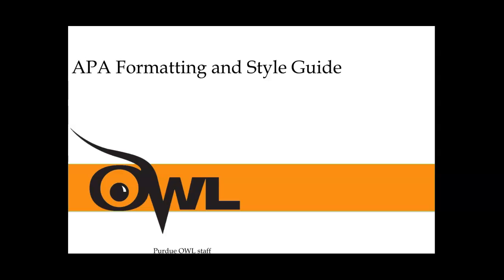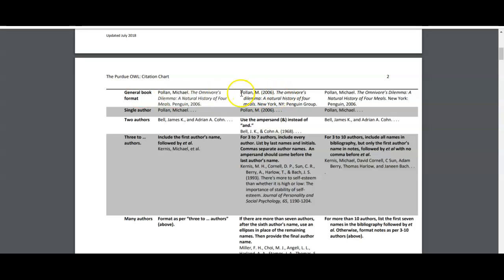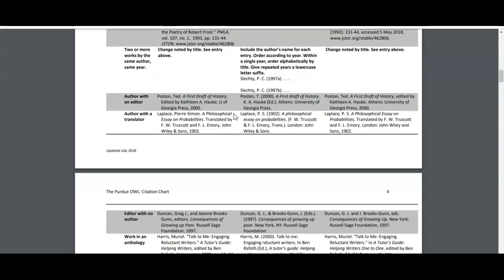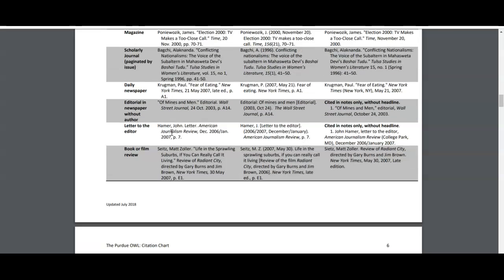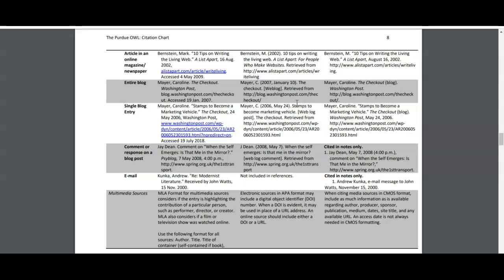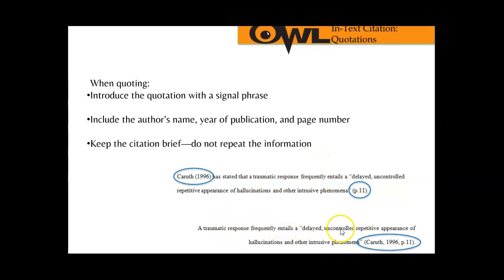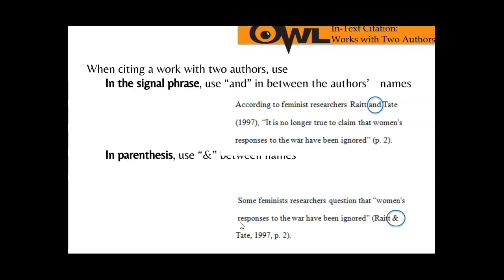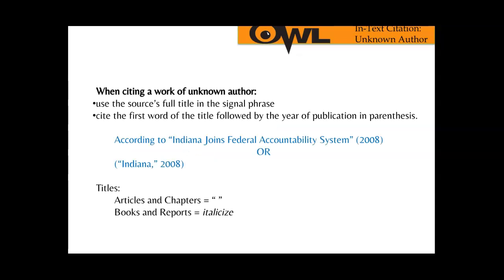APA for LIBM at NSU